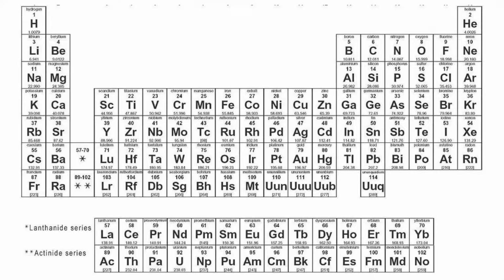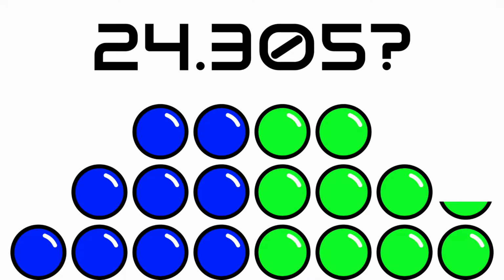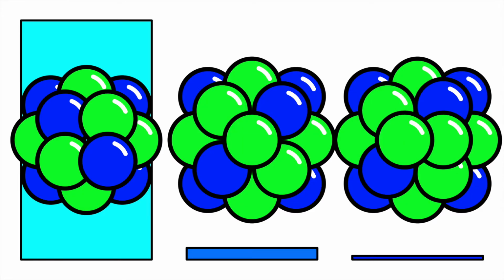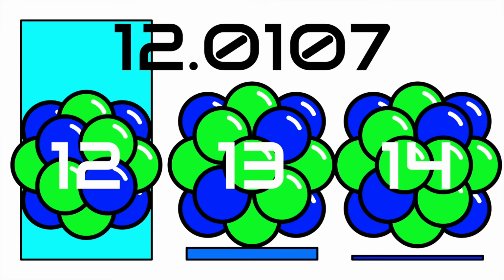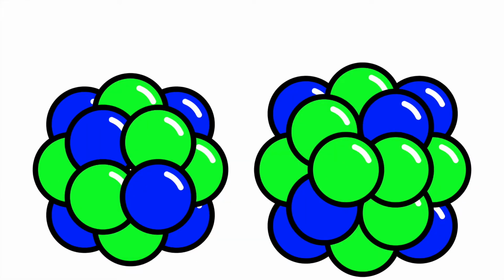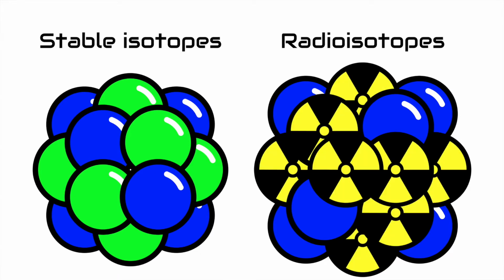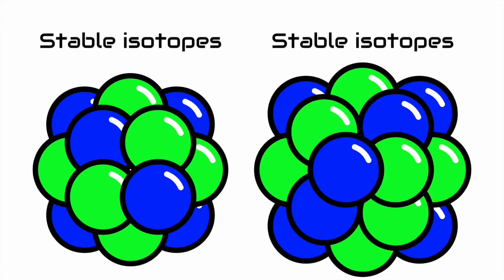Isotopes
A look into the nuclei of atoms.